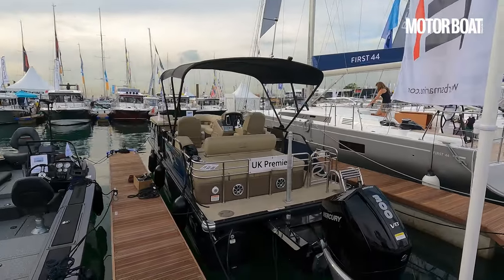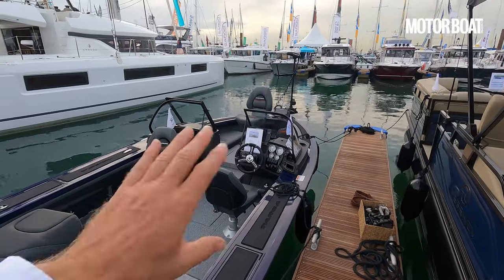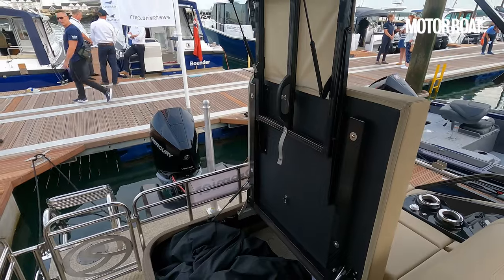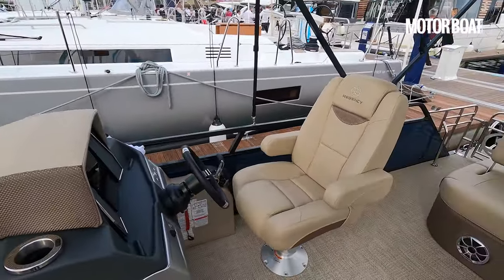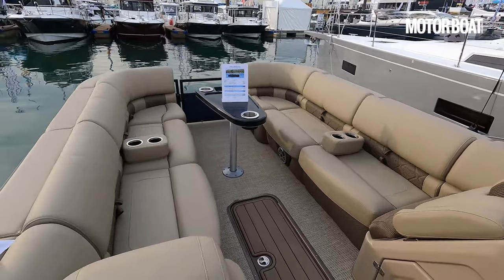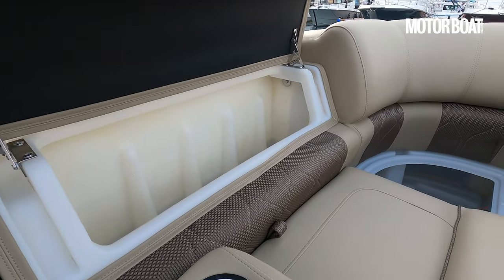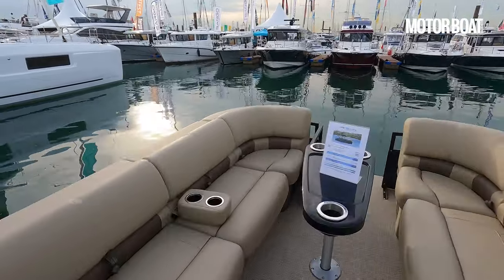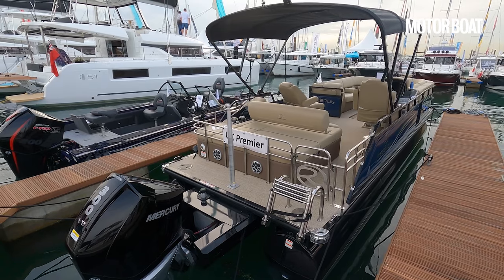Beauty or beast? Would you buy one of these? Regency 250 LE3 Pontoon Boat tour | MBY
Reporting from the 2023 Southampton Boat Show, MBY editor Hugo Andreae takes us on a full tour of the Regency 250 LE3, which was making its UK debut...

Regency 250 LE3 specifications
LOA: 27ft 5in (8.35m)
Beam: 8ft 6in (2.43m)
Engines: 2x 300hp Mercury V8 outboard
Top speed: 36 knots
Starting price: £103,500 (ex. VAT)